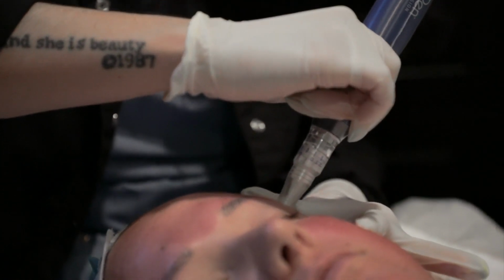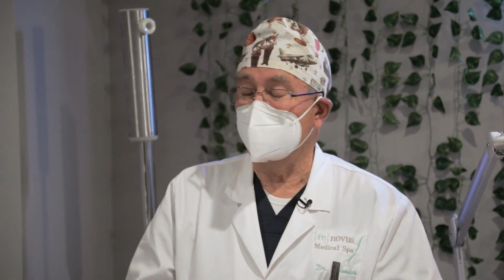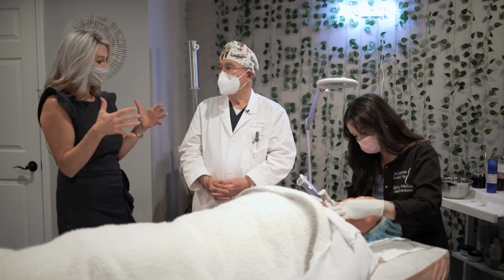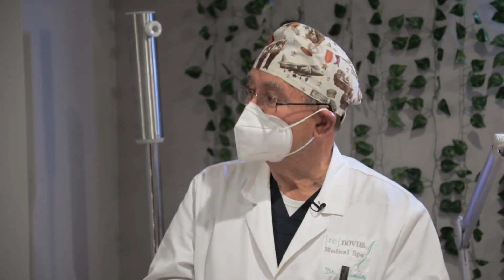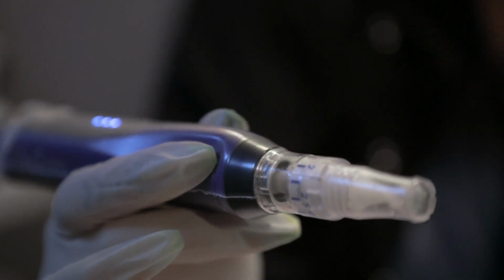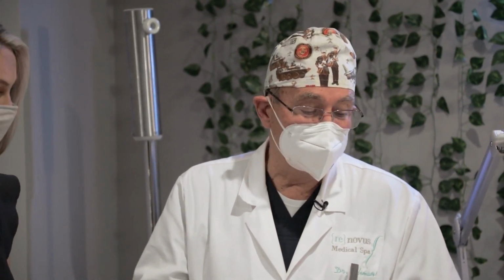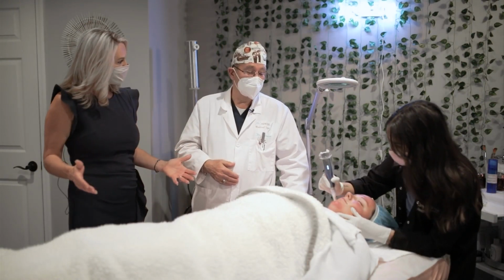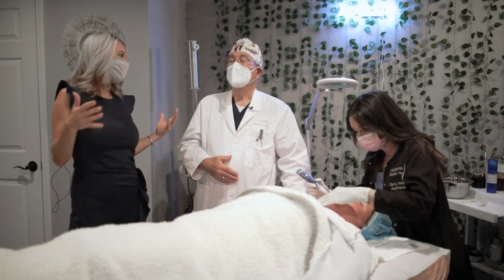Renovus Medical Spa demonstrates a Microneedling Procedure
Dr Don Clemons tells us about and shows us how microneedling works for patients.